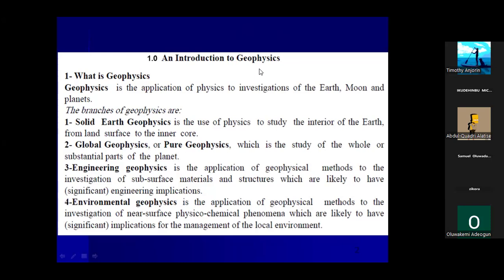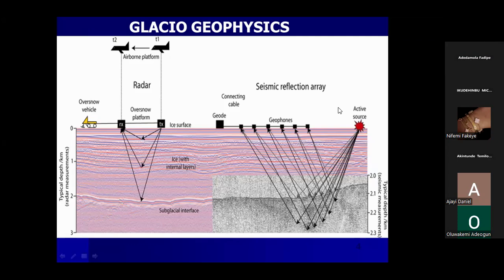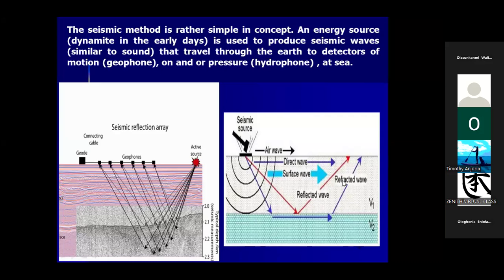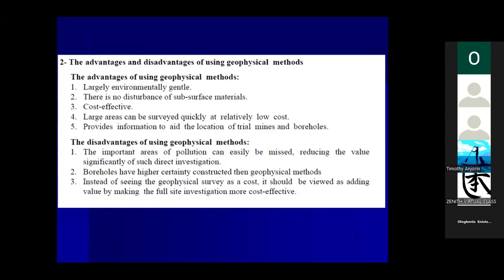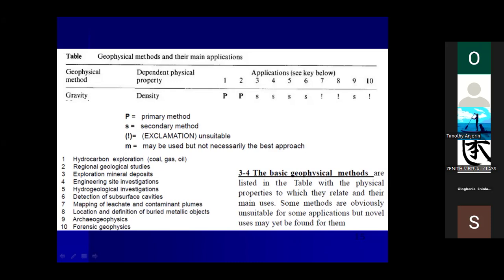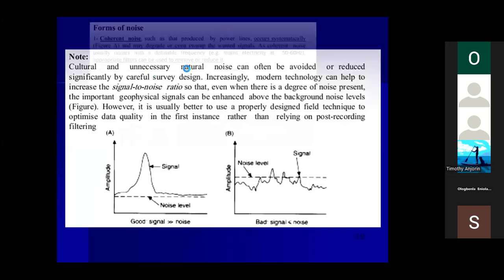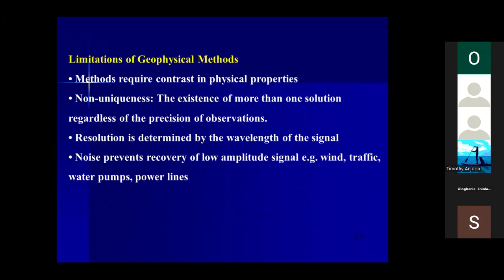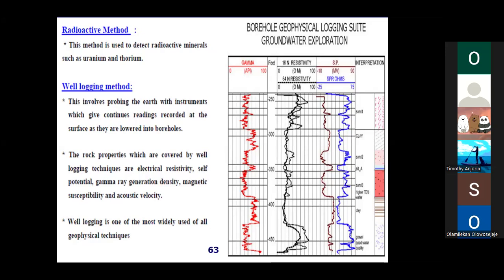GPH 121: Geophysical methods